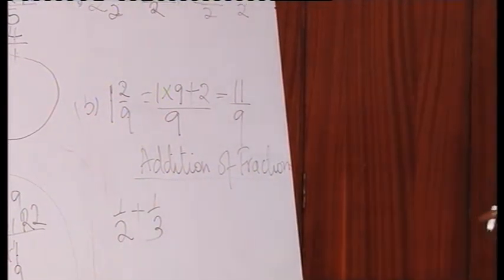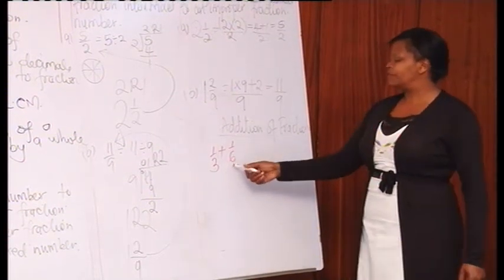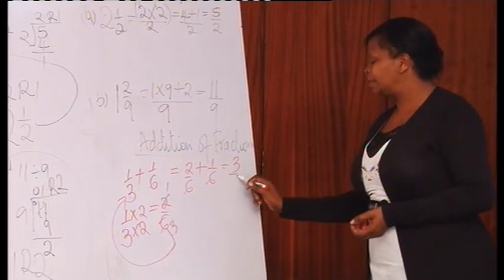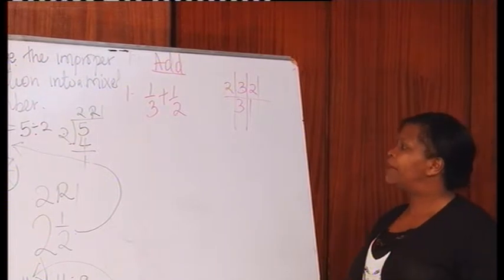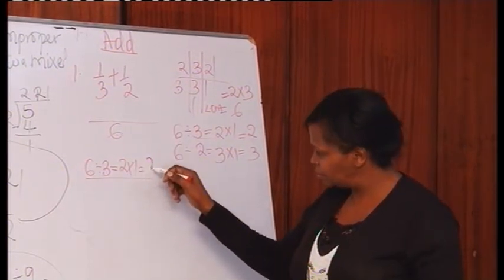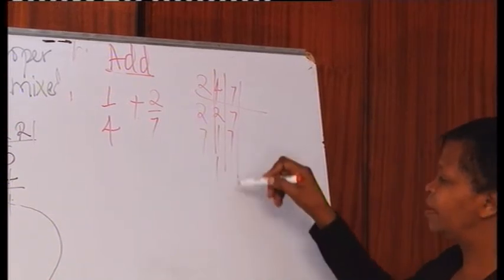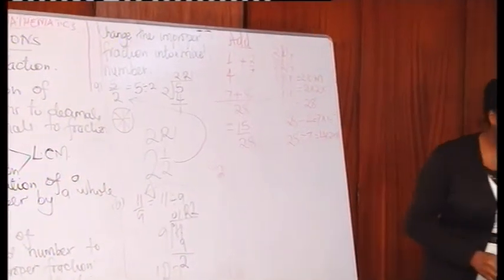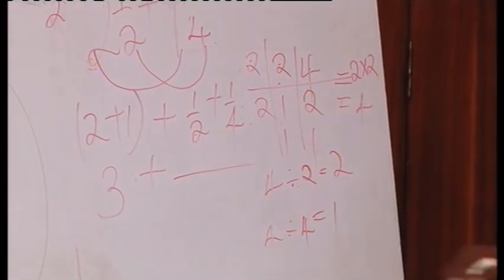L5 20 Fractions Addition of Fractions